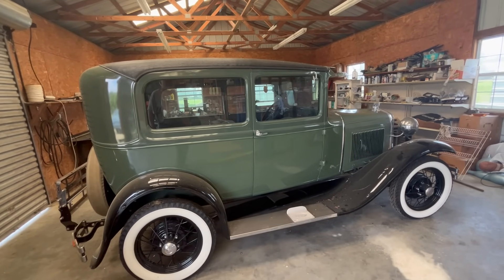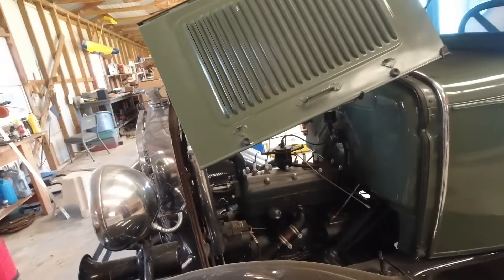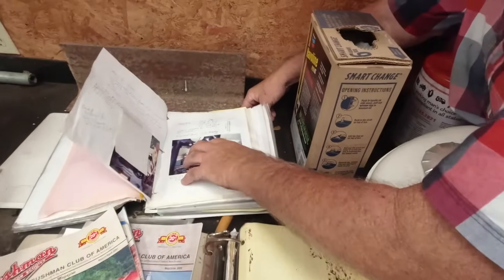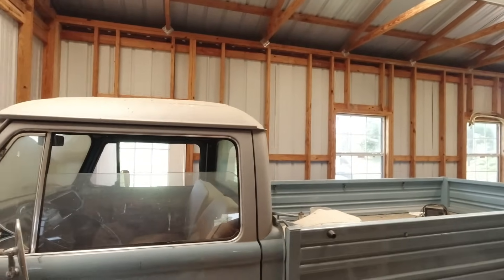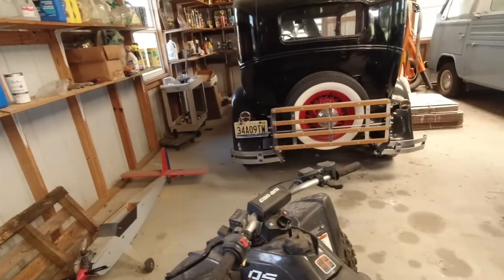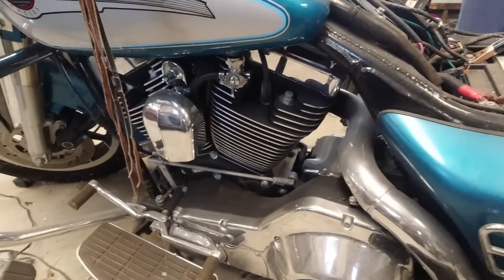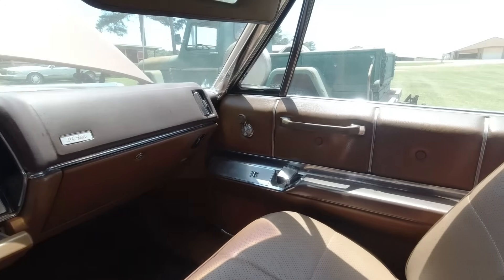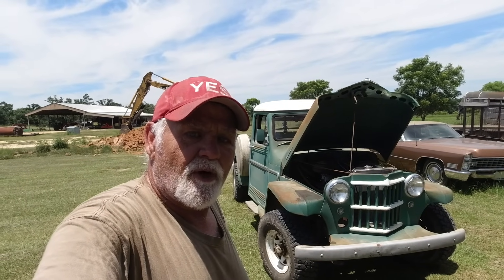Owner Passed Away. Family Decides to Sell 1932 MODEL A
In this video shot and edited by my dad. He found these Classic Cars sitting in a Garage in Samson,Al. The Owner was Kind enough to show them to us and let us share them.
Car Inquiries Contact Robert